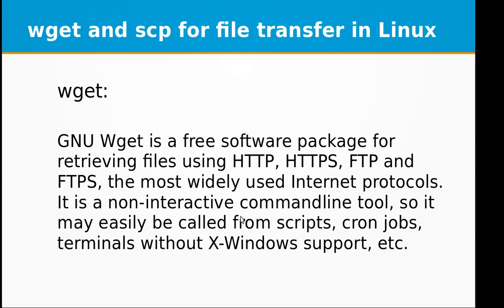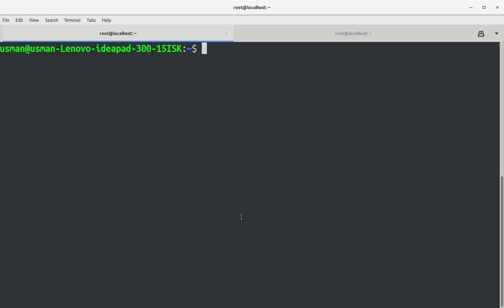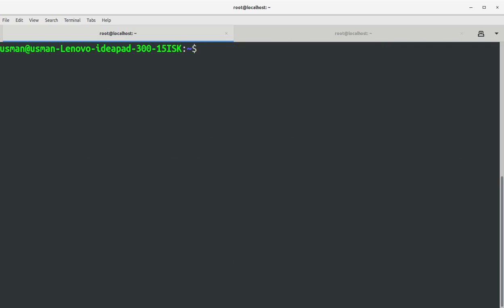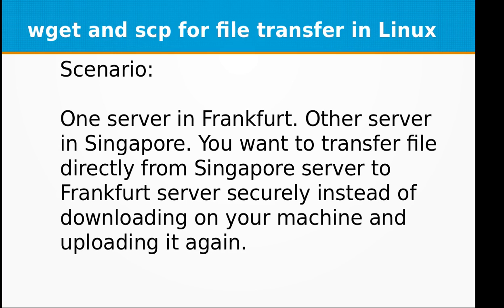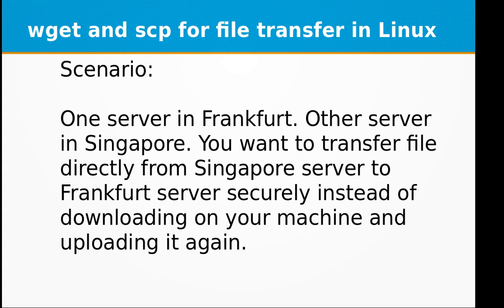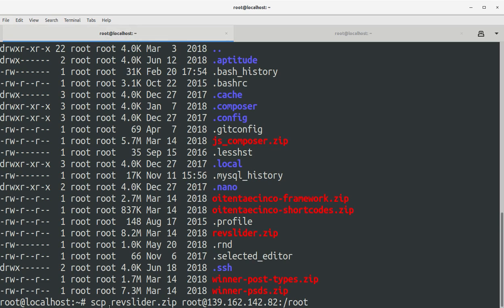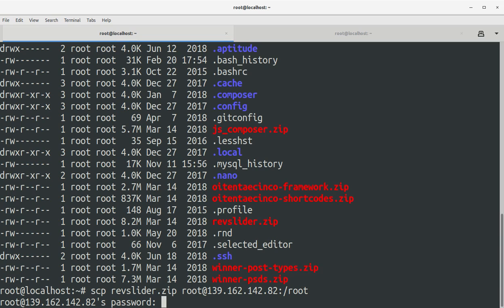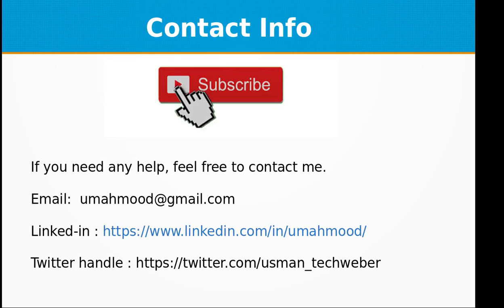Learn how to transfer files using wget and scp commands in Linux (in 6 minutes)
In this video training, you'll Learn how to transfer files using wget and scp commands in Linux.

Wget is a free software package for retrieving files using HTTP, HTTPS, FTP and FTPS, the most widely used Internet protocols. It is a non-interactive commandline tool, so it may easily be called from scripts, cron jobs, terminals without X-Windows support, etc.

SCP or secure copy allows secure transferring of files between a local host and a remote host or between two remote hosts. It uses the same authentication and security as the Secure Shell (SSH) protocol from which it is based. SCP is loved for it’s simplicity, security and pre-installed availability.